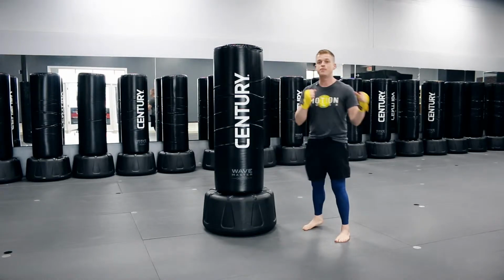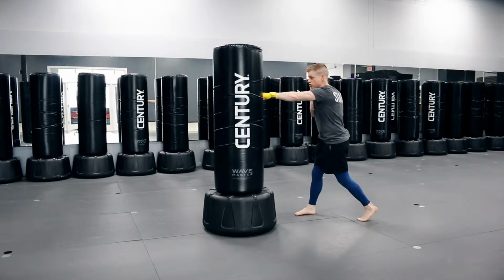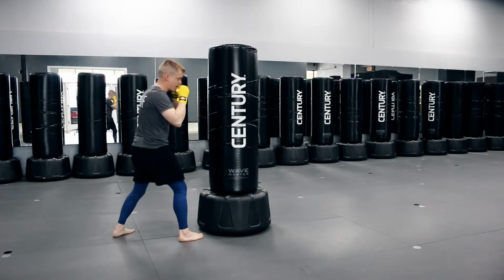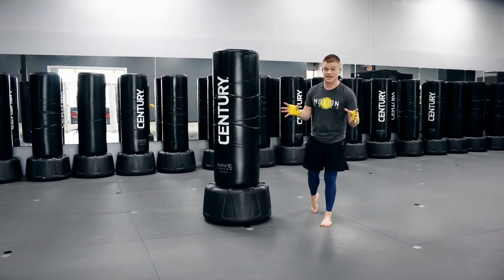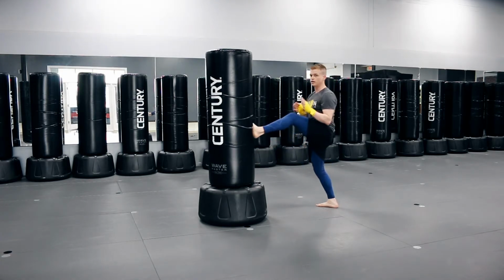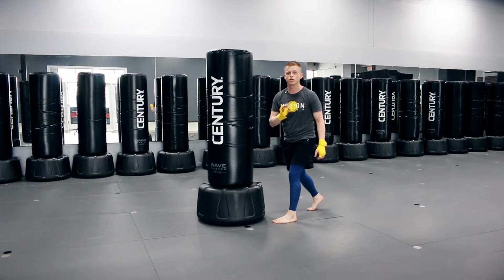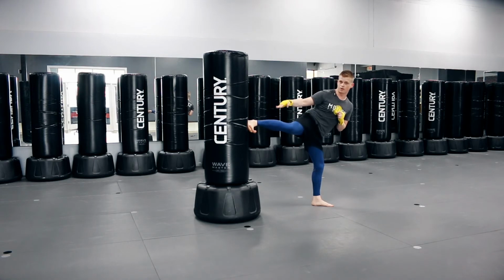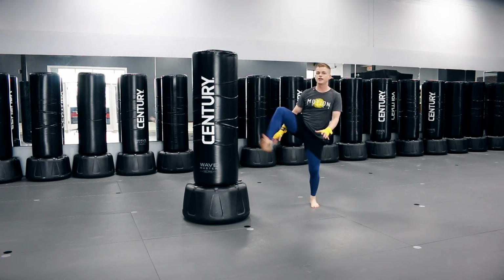Kickboxing Basic Techniques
Just starting Kickboxing, or need a refresher on the techniues we use in class? This video will help you learn the basic strikes and kicks, which are the building blocks for the combinations we do in class.

Don't get overwhelmed! Take it step by step, practice if you can, and eventually you'll be proficient. Patience and determination are necessary if you want to be good at anything, so take your time and enjoy the process.